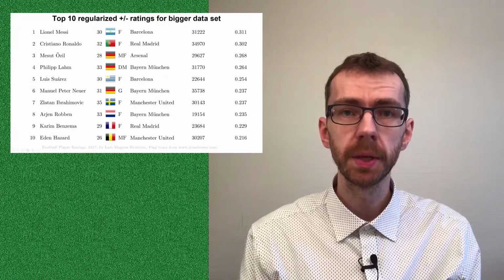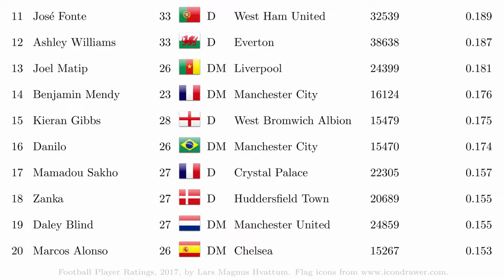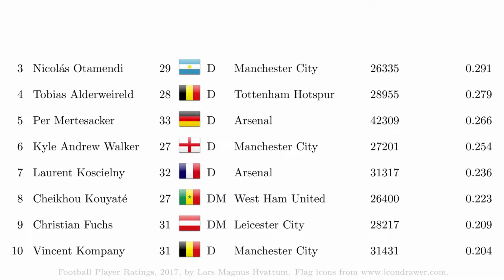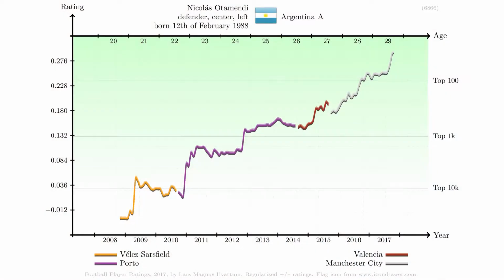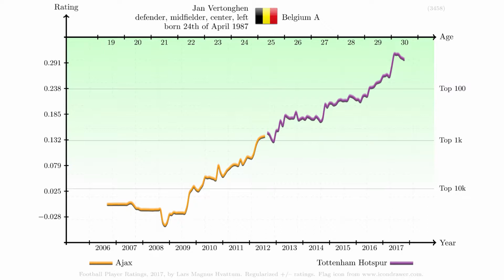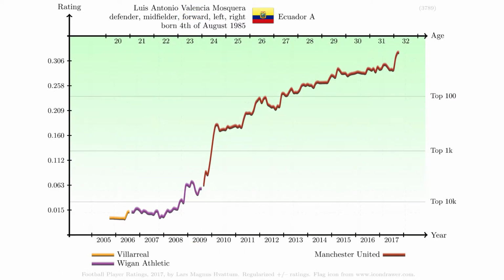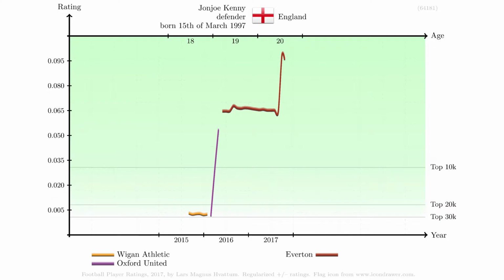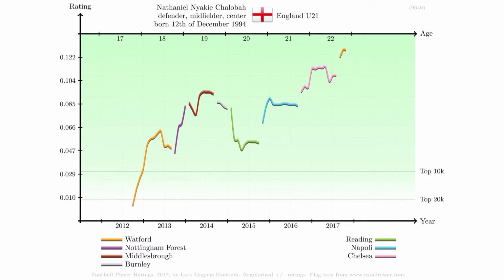Best defenders in the 2017/2018 English Premier League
Who are the best defenders appearing in the 2017/2018 season of the English Premier League? In this video the question is answered using a mathematical model calculating plus-minus ratings based on data from more than 130,000 football matches.